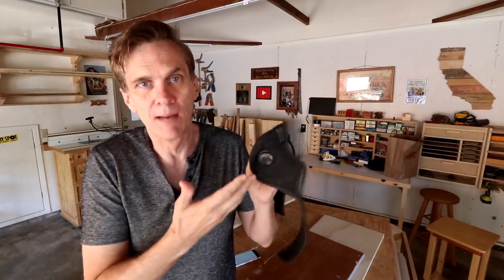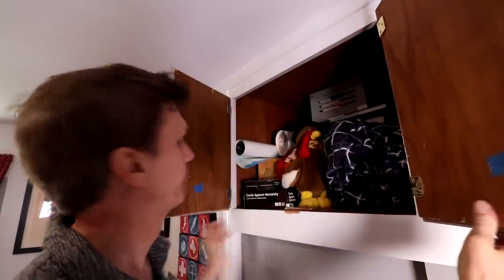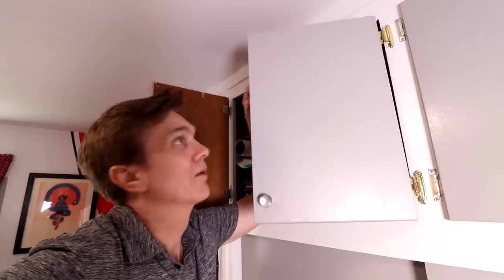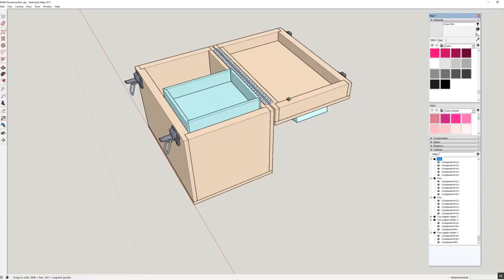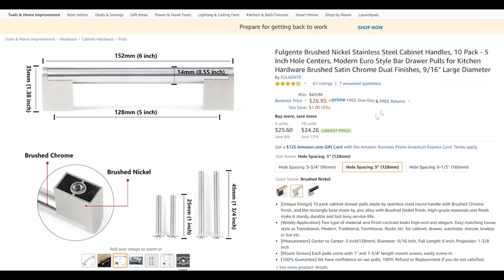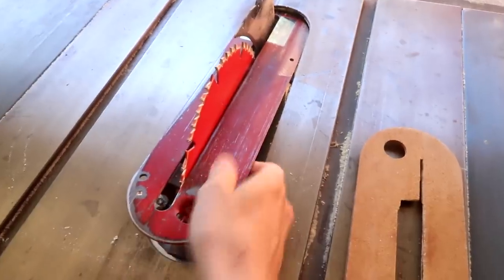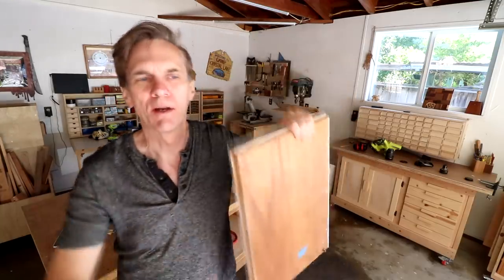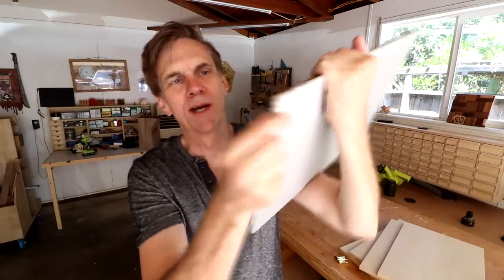Preliminary shoeshine box design. Oh, and about those face masks. | Day 114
This is similar to the dust mask I use

0:00 N99 Dust Masks
1:00 I need to make new cabinet doors
2:35 Initial design for the shoeshine box
5:40 Dado blade considerations
7:12 Plywood for the doors
9:35 Cobra & Bubbles update